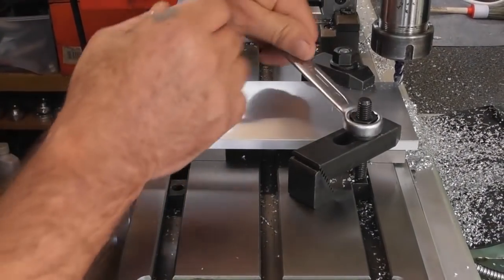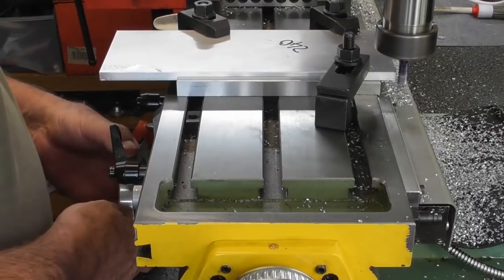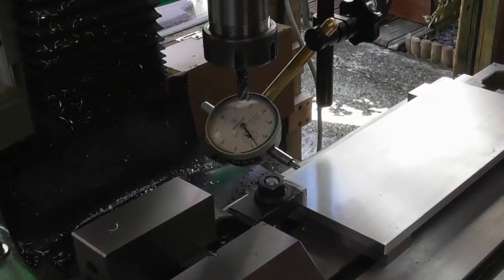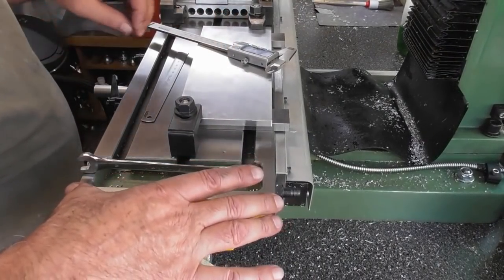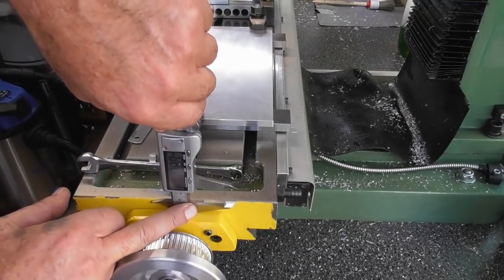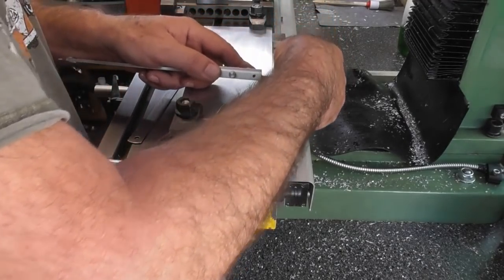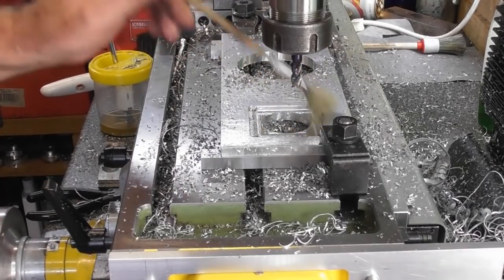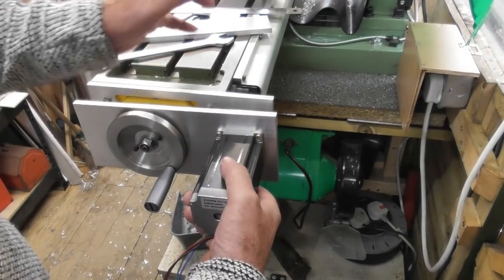X Axis power feed part 3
We are getting on with fitting the X Axis power feed to the Warco WM16B mill.